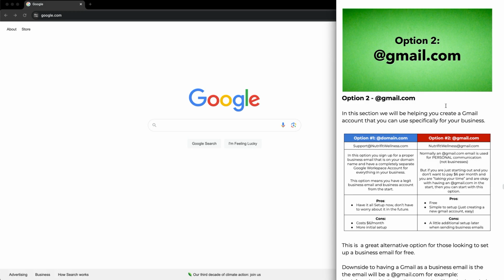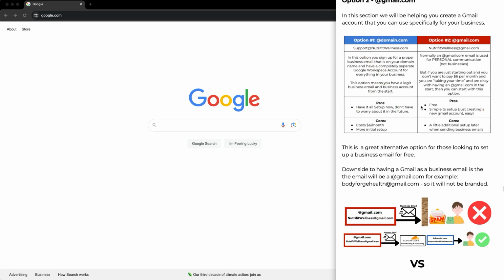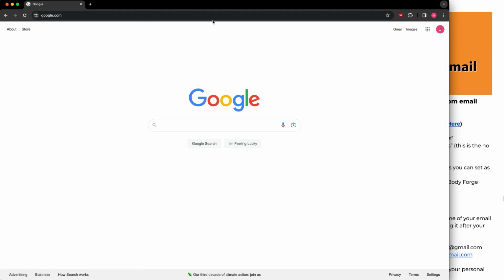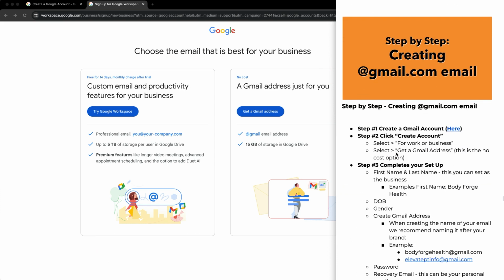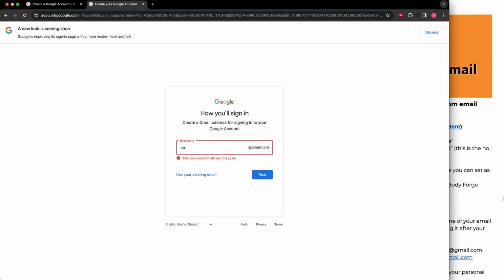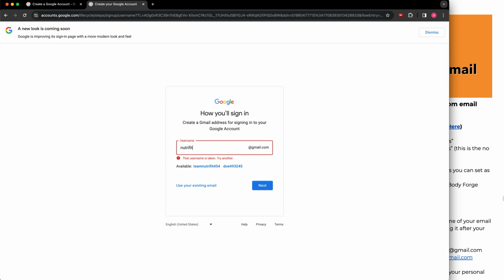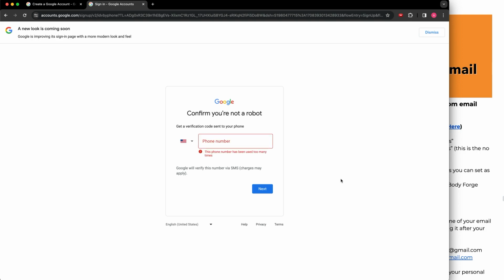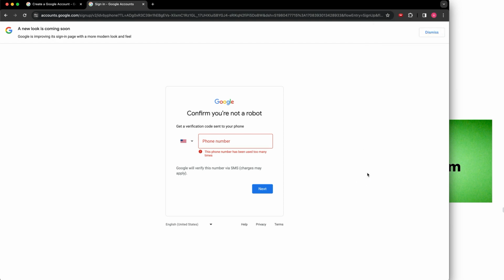Option 2: @gmail com